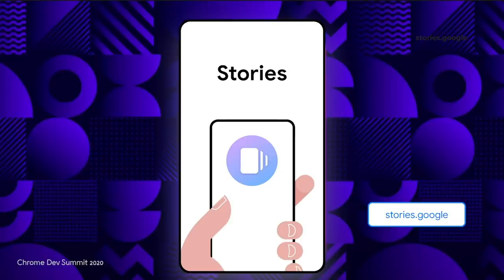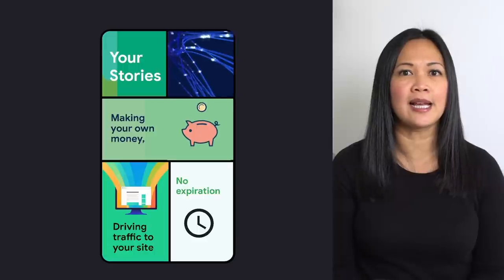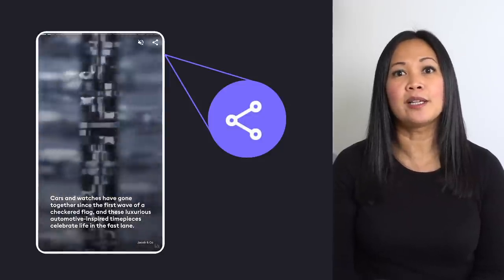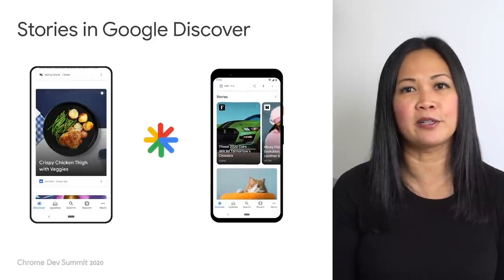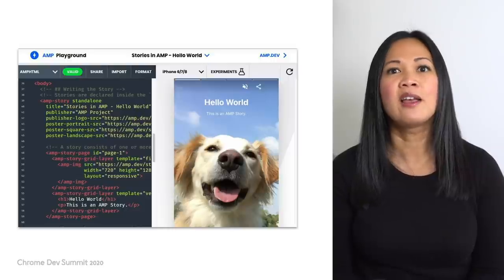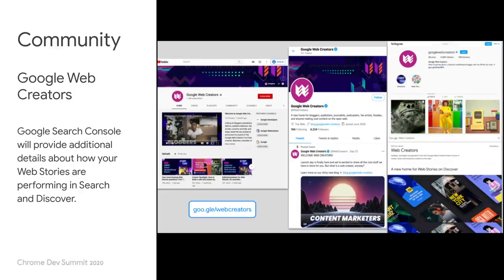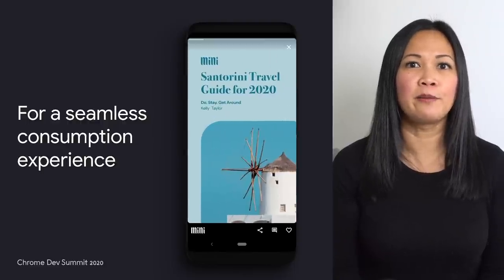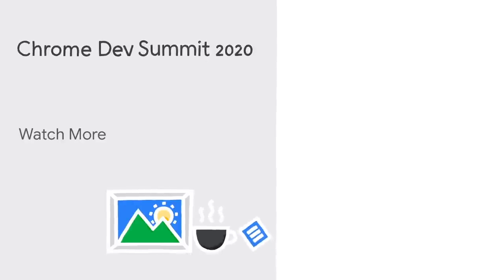Making the web more visual with Web Stories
Web Stories are a web-based version of the popular "Stories" format that blend video, audio, images, animation, and text to create a dynamic consumption experience. Learn about the why, what, and how of Web Stories and how Google has gone the extra mile to let Web Stories shine by providing the right tools and the right guidance for content creators to succeed on the web.

Speaker: Terry Ednacot

event: Chrome Dev Summit 2020; re_ty: Publish; product: Chrome - General; fullname: Terry Ednacot; product: Chrome - General; fullname: Terry Ednacot;